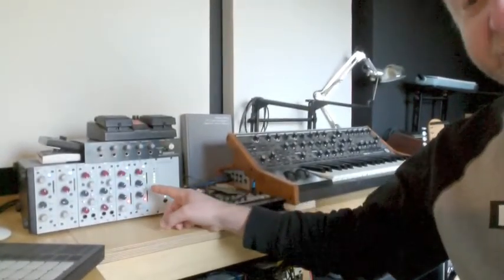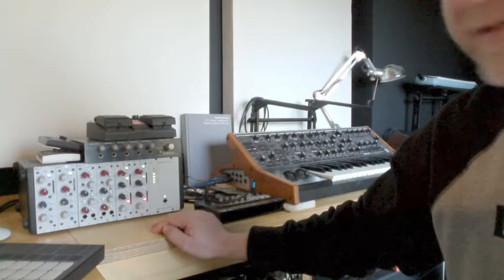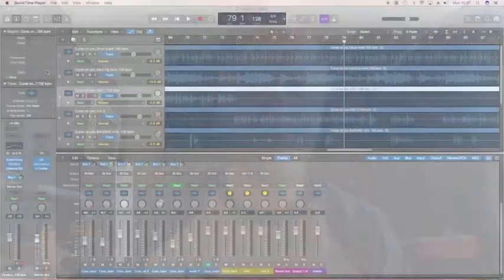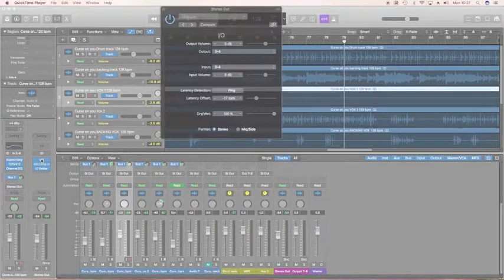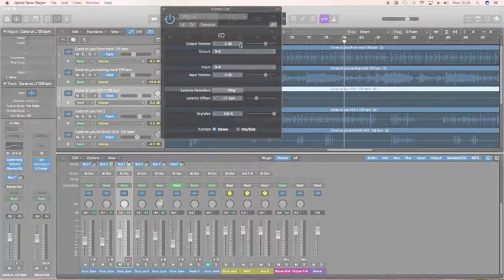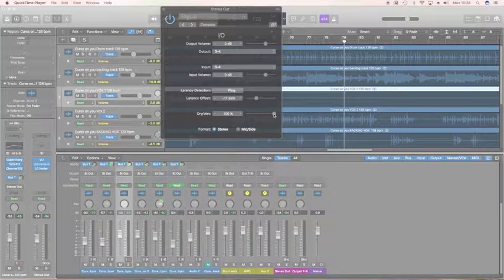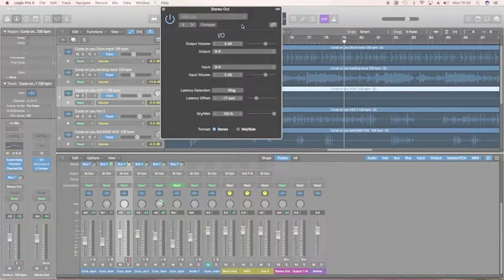Gold Tone Tutorial #4 The I/O plugin in Logic Pro X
The I/O plugin is brilliant at helping you incorporate outboard gear into Logic Pro X, saving you time and frustration trying to route your signal through auxiliary channels. This shows you how